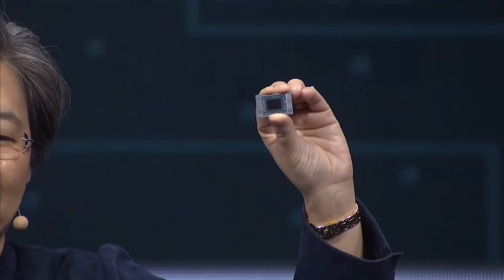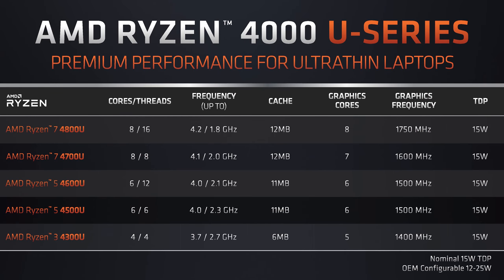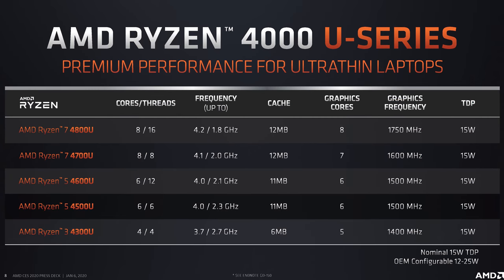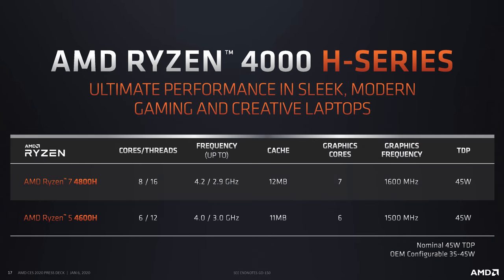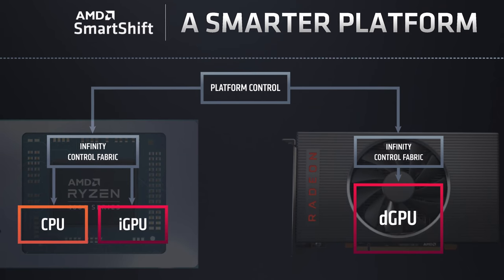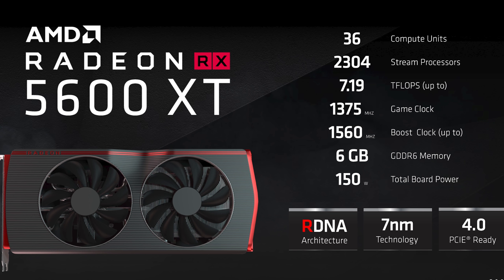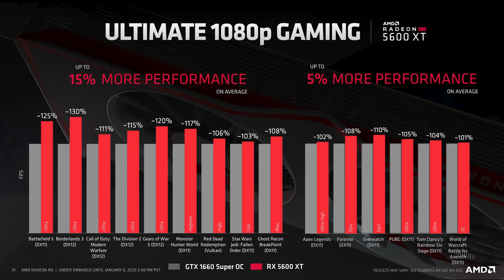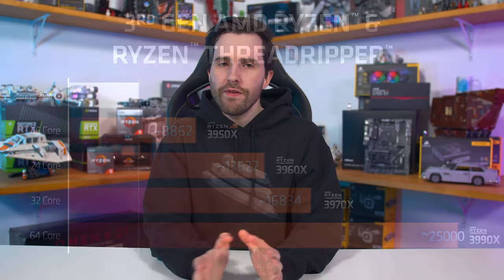AMD Details $279 RX 5600 XT, 8-Core Ryzen APUs, and Threadripper 3990X Pricing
Radeon RX 5500 XT
Radeon RX 5700